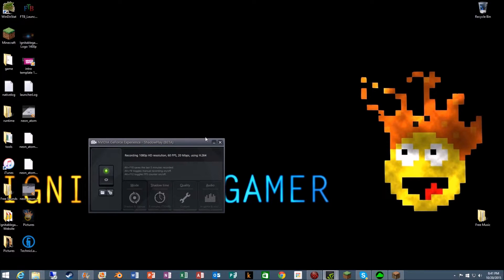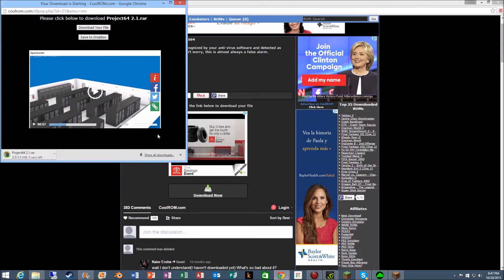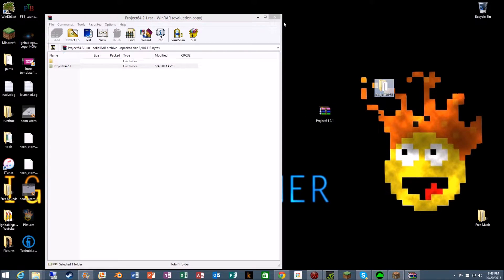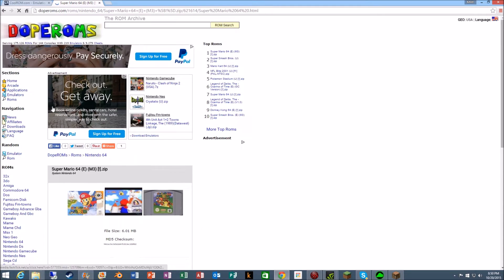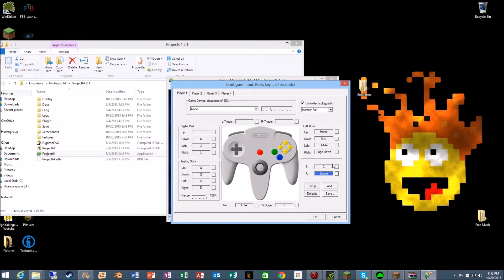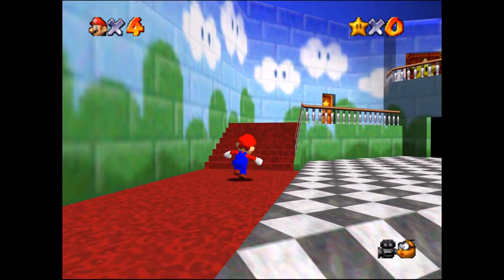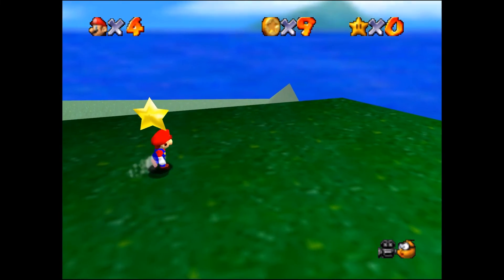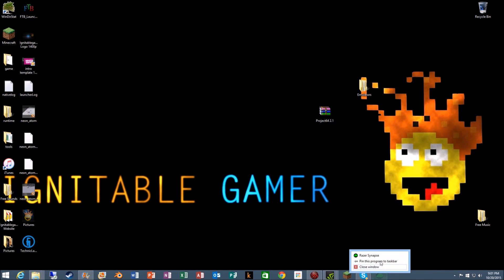[PATCHED] HOW TO PLAY MARIO 64 ON YOUR PC!!! installation guide and links to programs!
Have you ever wanted to play Nintendo 64 games on your computer? Well today, i got a tutorial for how to do just that! keep in mind i had to change up the tutorial a bit because of nintendos crappy way of removing their game from the website.

Here are the links to the website to get mario 64 and the emulator!